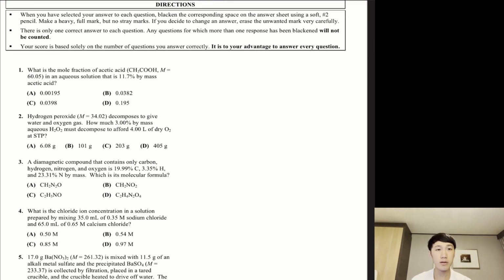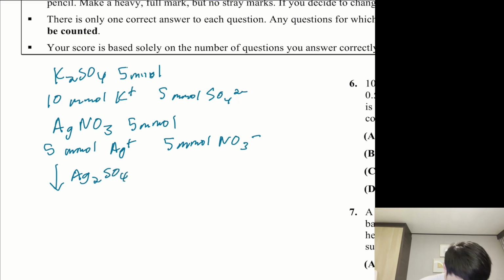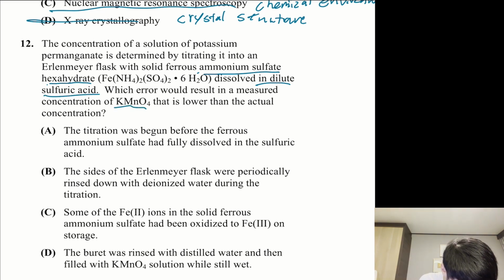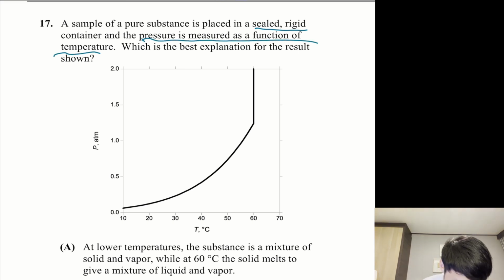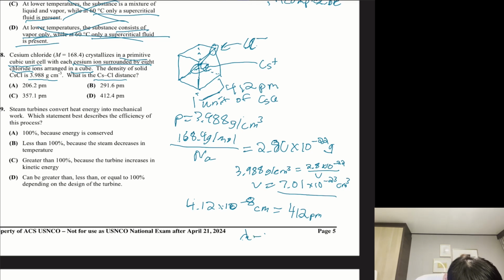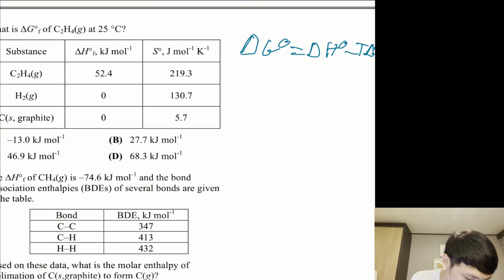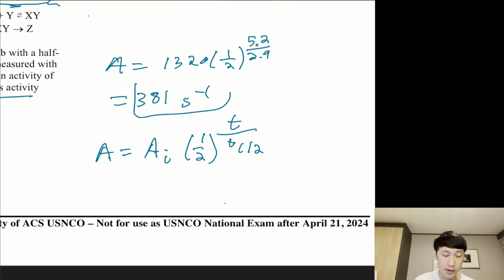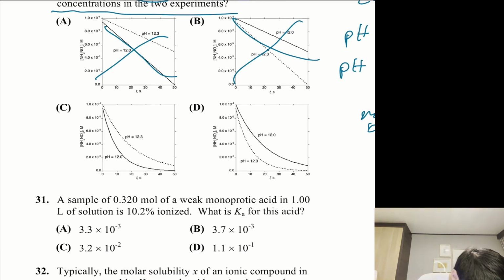2024 USNCO NATIONAL EXAM Part I Solutions: Questions 1-30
I walk you through the last 30 questions of the 2024 USNCO National Exam Part I with detailed explanations of each problem.

Timestamps:
00:00 Introduction
00:32 Question 1
02:13 Question 2
04:48 Question 3
08:41 Question 4
10:29 Question 5
12:37 Question 6
15:19 Question 7
17:42 Question 8
20:11 Question 9
23:28 Question 10
25:35 Question 11
27:41 Question 12
31:56 Question 13
34:04 Question 14
35:53 Question 15
37:45 Question 16
41:33 Question 17
47:04 Question 18
53:14 Question 19
54:22 Question 20
57:55 Question 21
1:05:01 Question 22
1:08:50 Question 23
1:12:15 Question 24
1:17:04 Question 25
1:21:26 Question 26
1:24:13 Question 27
1:26:23 Question 28
1:31:40 Question 29
1:34:03 Question 30
1:37:22 Outro